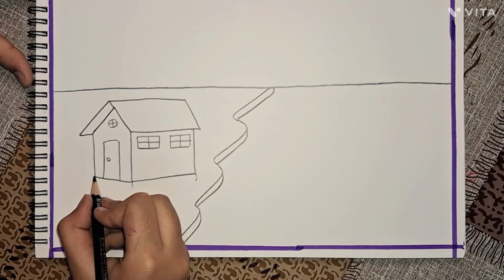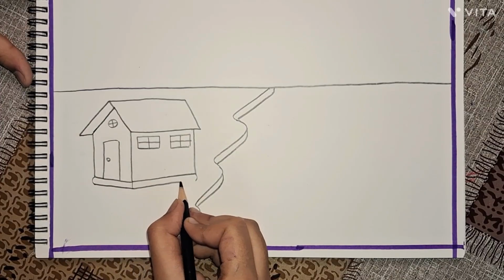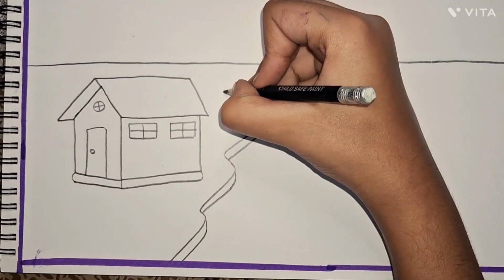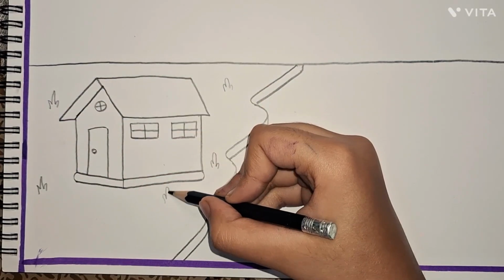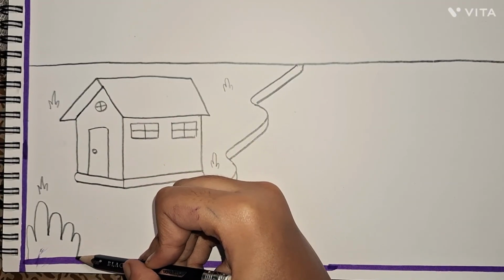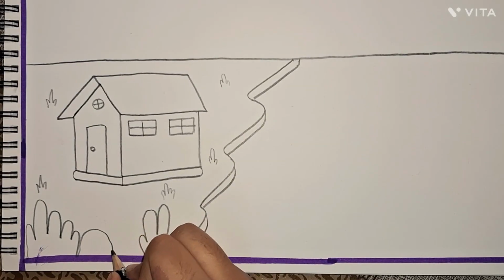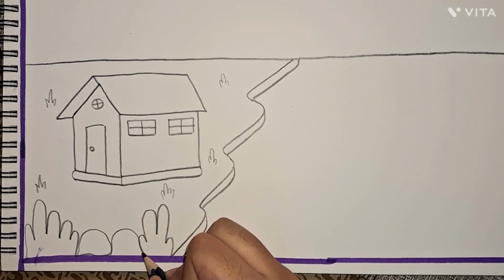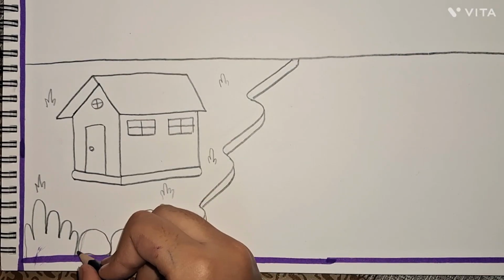Very Very Simple Scenery Drawing | Easy Landscape Sketch for Beginners | Pencil Art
In this video, I’m drawing a beautiful scenery with mountains, a sunrise, a house, and a boat — all using just a pencil! ✏️
This simple and peaceful landscape sketch is perfect for beginners who love drawing nature scenes. 💖